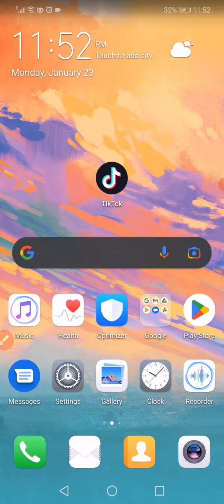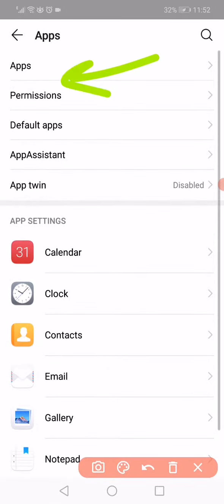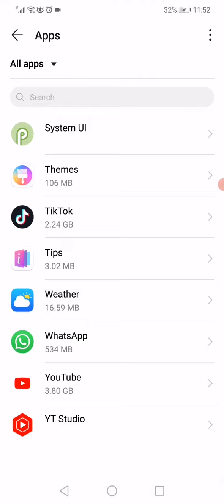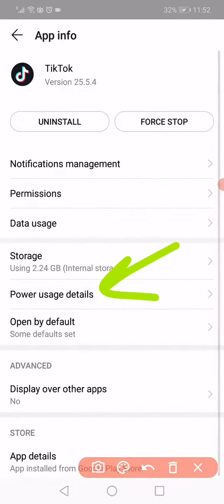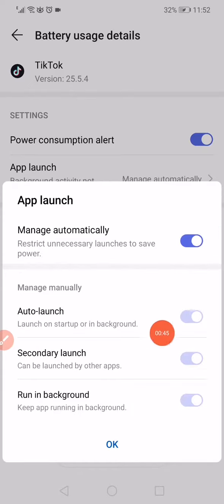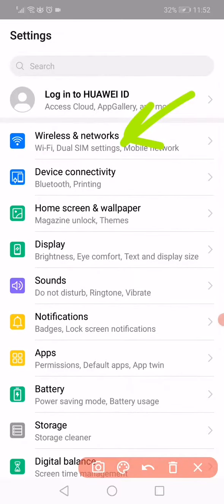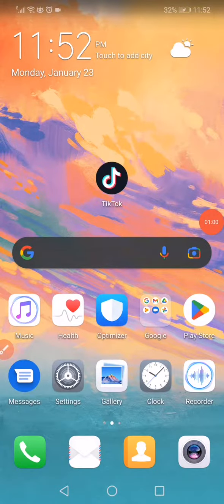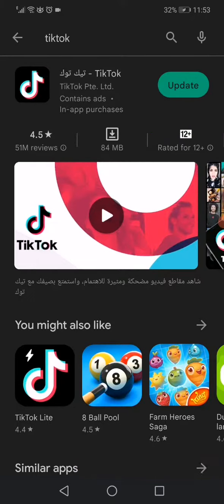Too many attempts try again later tiktok - Tiktok Login Problem Solved